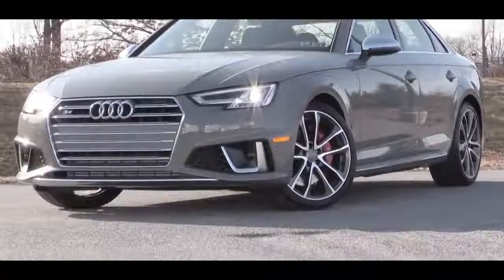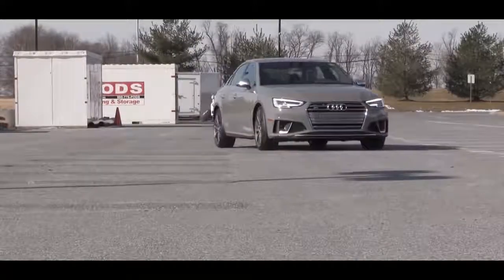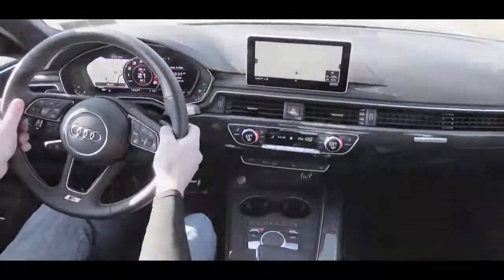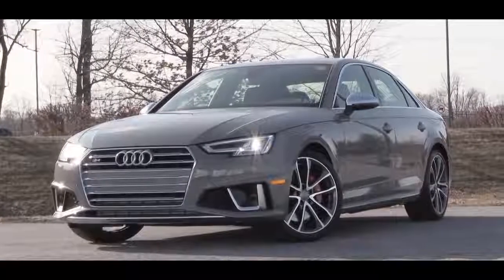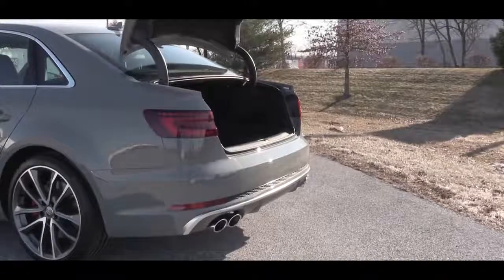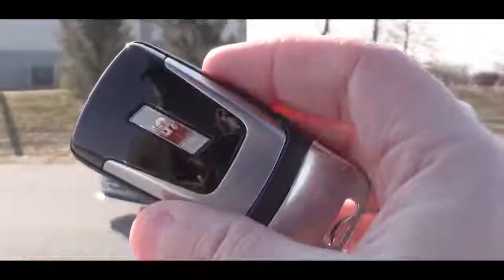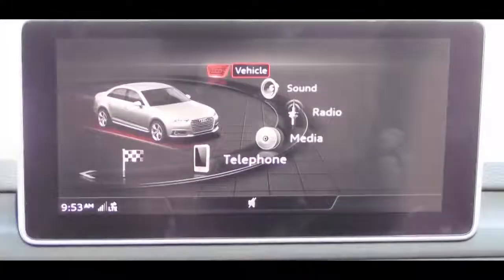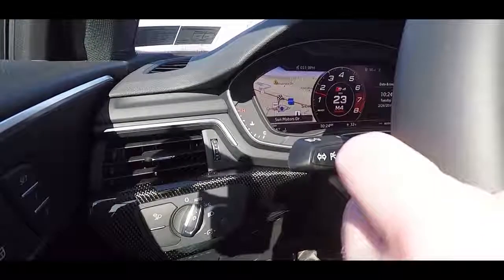Audi S4 2019 TEST DRIVE